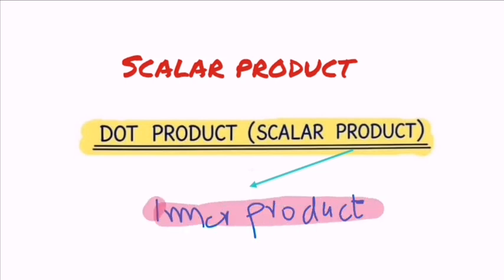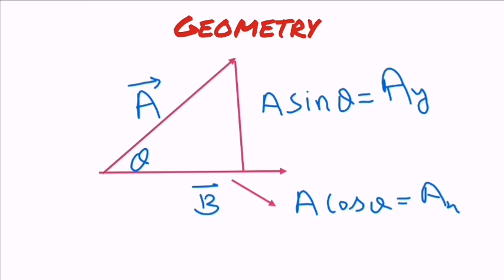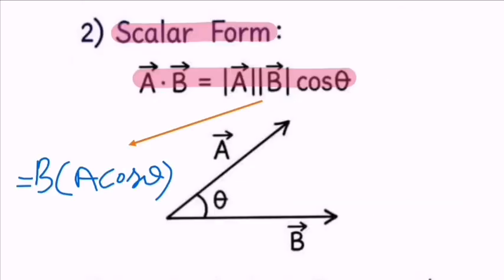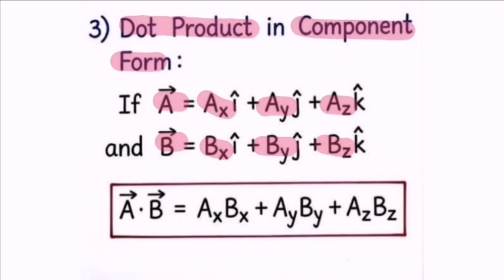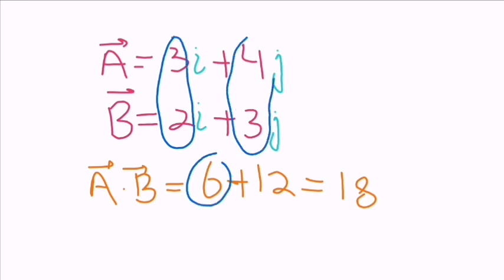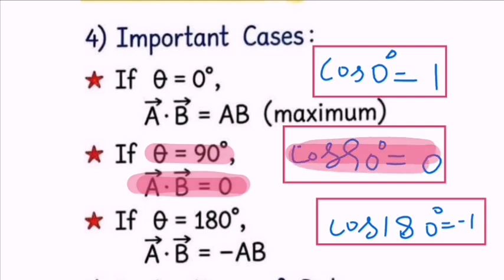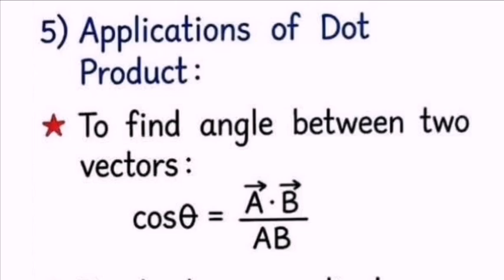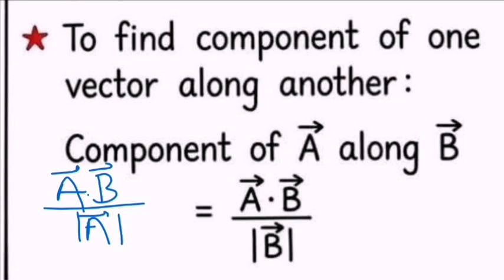Vector Projections: How the Scalar Product Measures Shadows